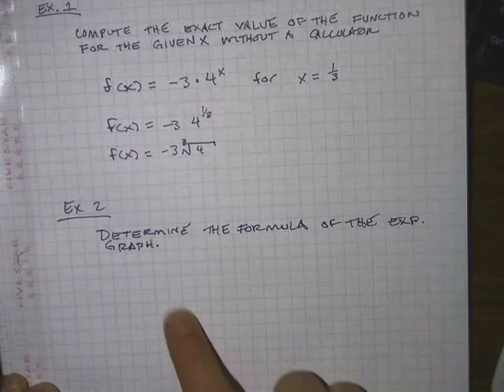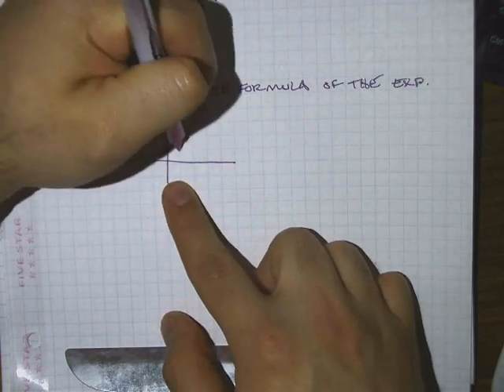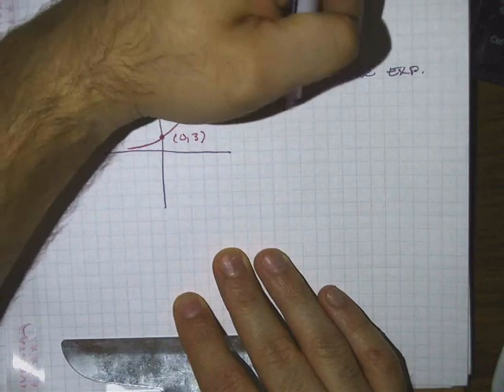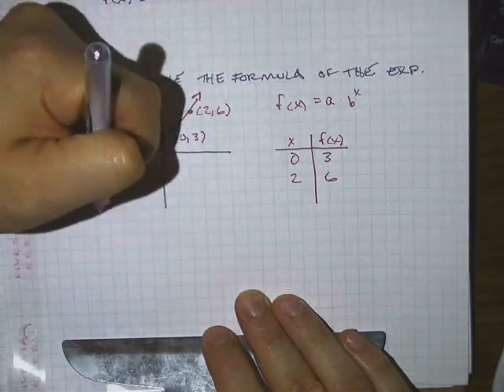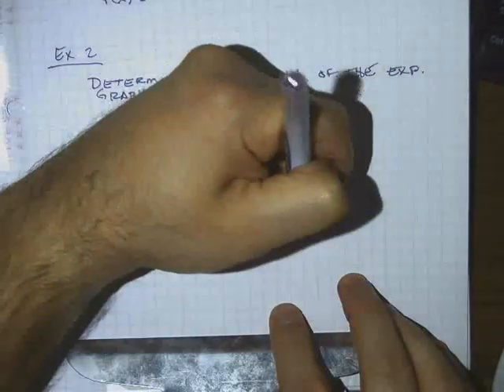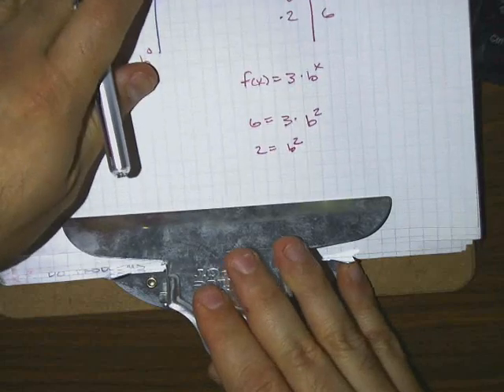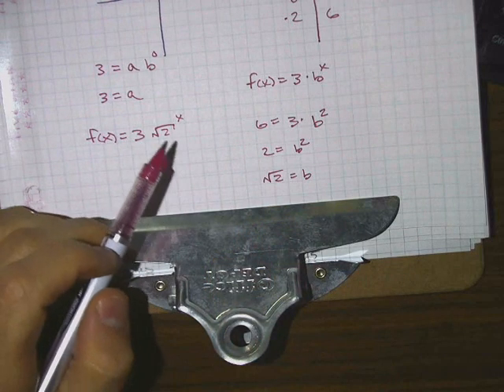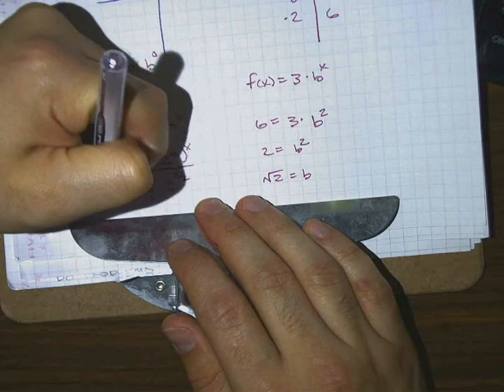Log Example: Finding an Equation from a Graph